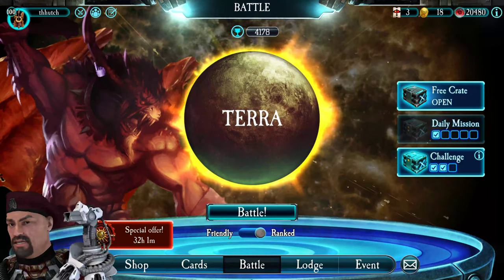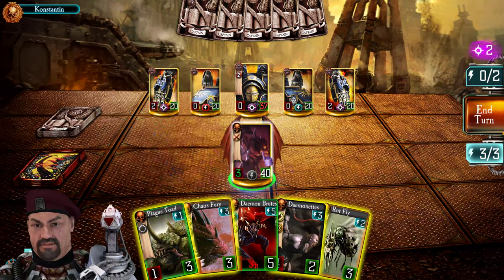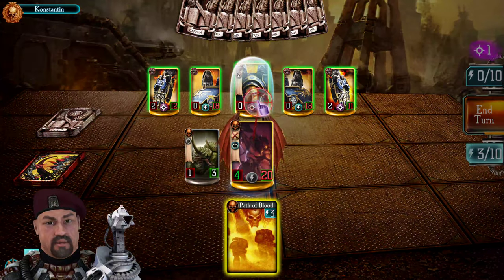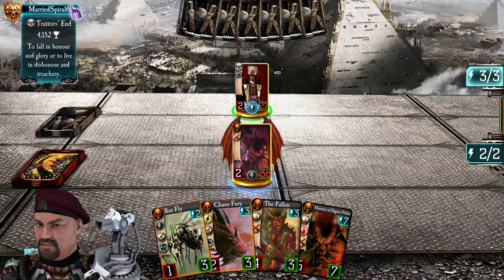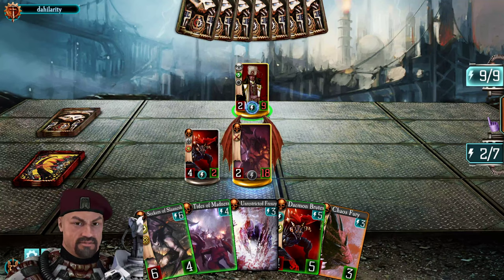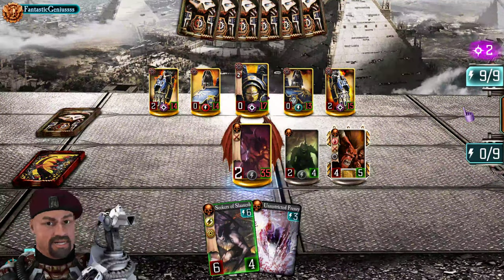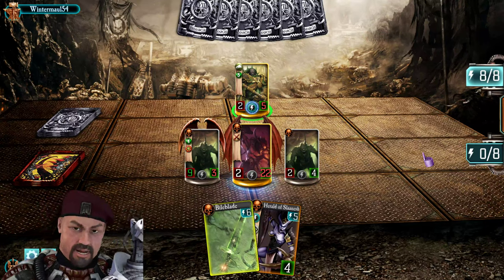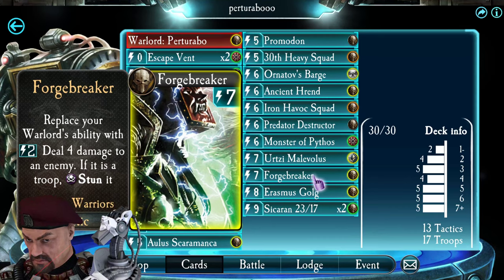The Horus Heresy Legions Daily Missions in the Top 50